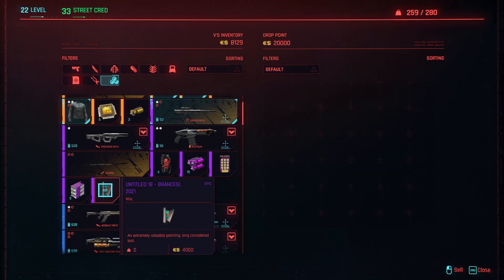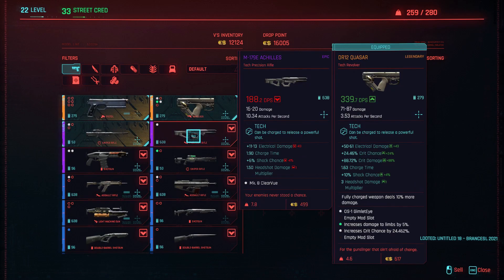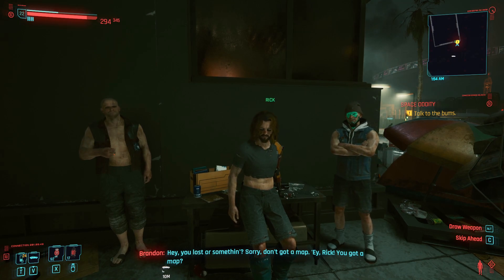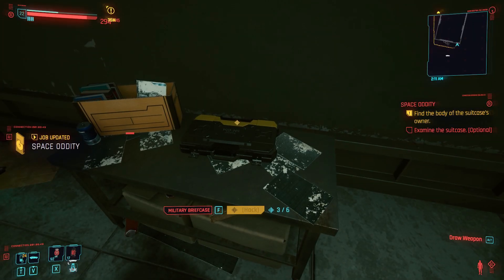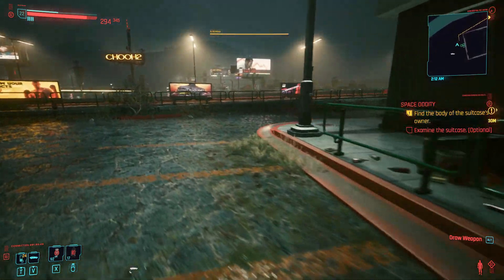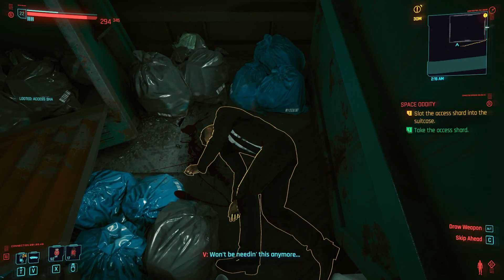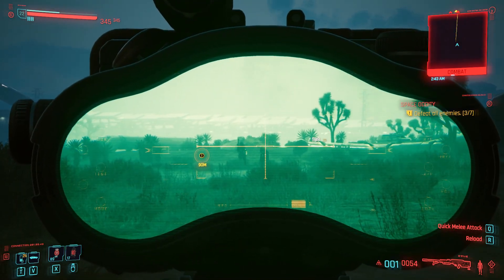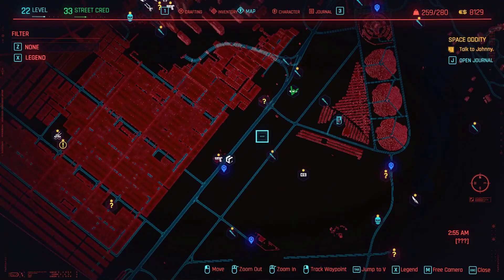Cyberpunk 2077 Infinite Money Glitch By Arnold Schwarzeneggar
AAAAAHHHHHHHHHH GET DA MONEY NOW!
Cyberpunk 2077 Infinite Money Glitch By Arnold Schwarzeneggar. well it's not the actual Arnold DUH!
GAHDSPEED